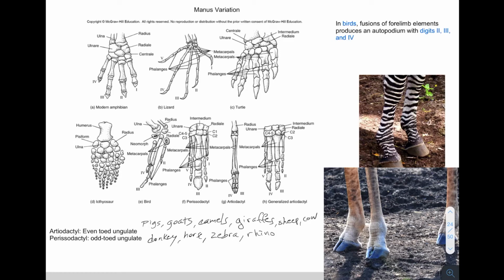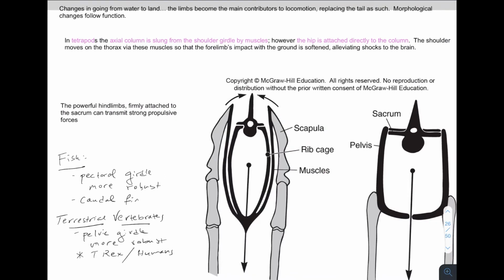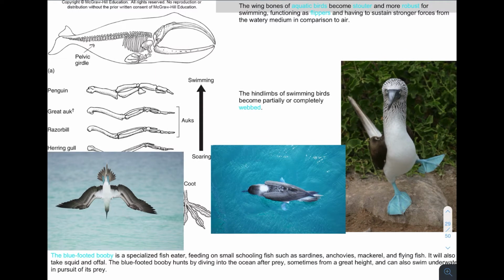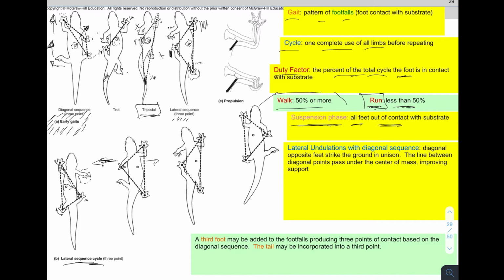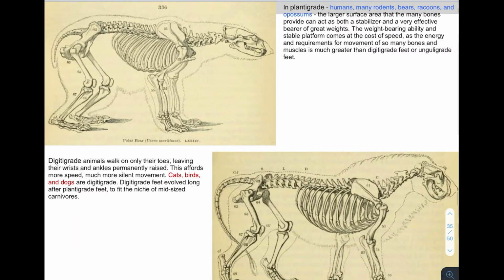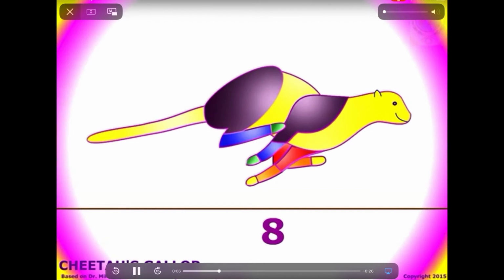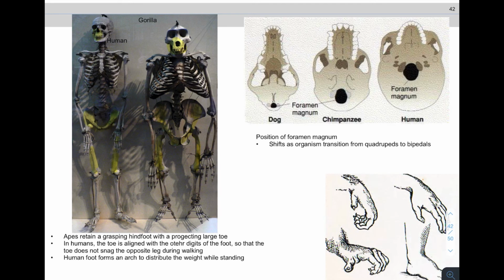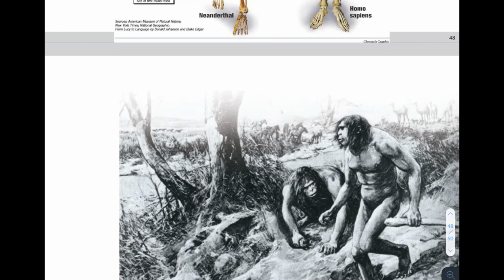Comparative Anatomy Appendicular Skeleton Part 2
Dimitri Papadopoulos